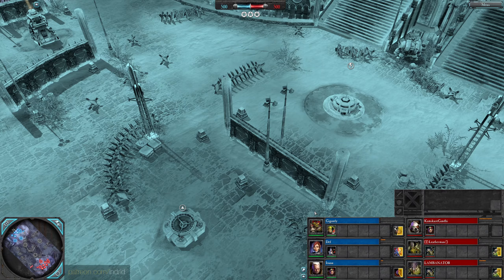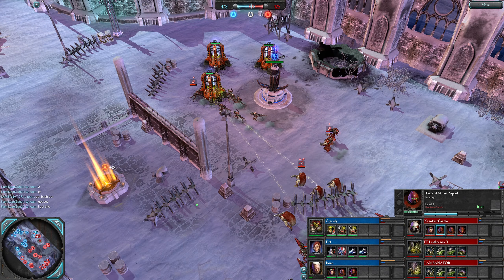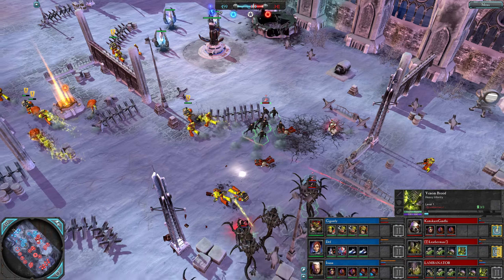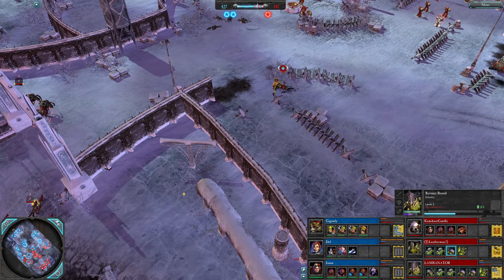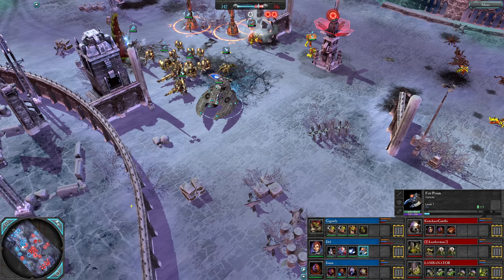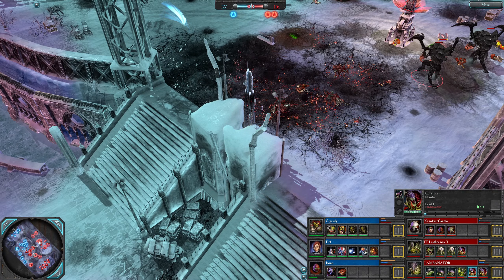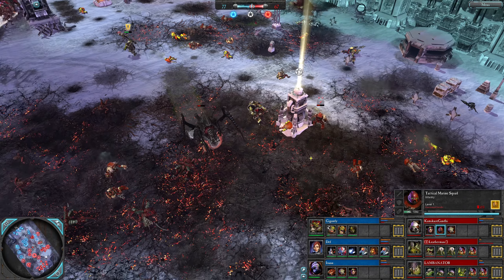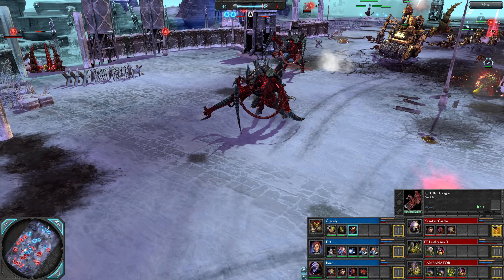WH40k: Dawn of War 2 - 3v3 | Gigandy + Def + loann [vs] KamikazeGhandi + Leatherman + LAMBANATOR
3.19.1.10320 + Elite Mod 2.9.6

Gigandy | Ork [Mekboy]
Def | Eldar [Farseer]
loann | Space Marines [Force Commander]
vs
KamikazeGhandi | Space Marines [Apothecary]
Leatherman | Tyranids [Lictor Alpha]
LAMBANATOR | Tyranids [Ravener Alpha]

ELITE MOD